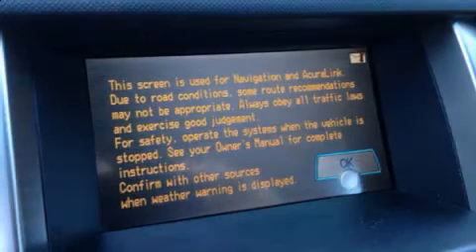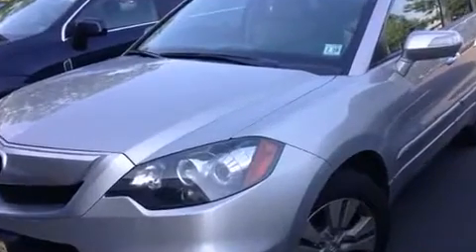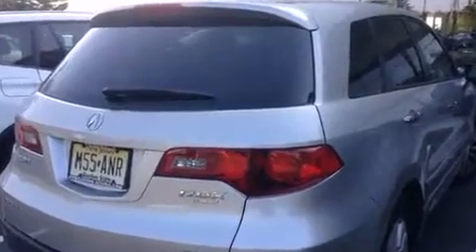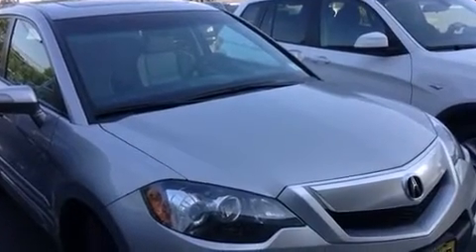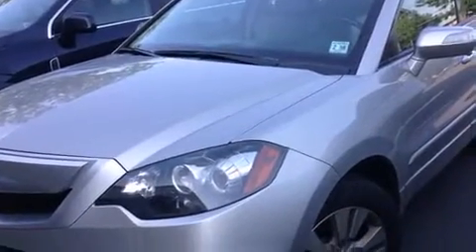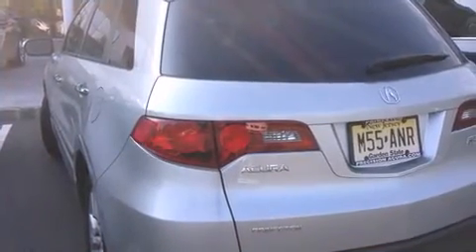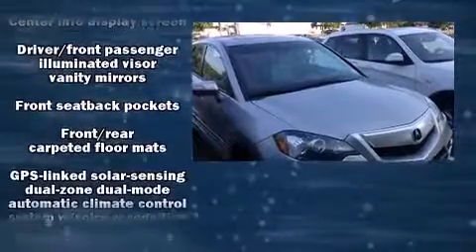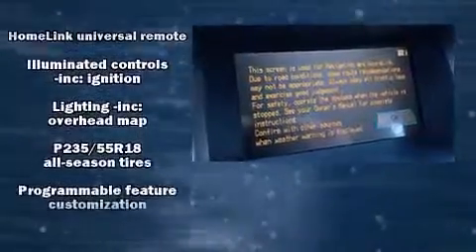2011 Acura RDX RDX SH-AWD with Technology Package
Princeton BMW
3630 Quakerbridge Road

Take command of the road in the 2011 Acura RDX. Smooth gearshifts are achieved thanks to the 2.3 liter 4 cylinder engine, and for added security, dynamic Stability Control supplements the drivetrain. Turbocharger technology provides forced air induction, enhancing performance while preserving fuel economy. This model accommodates 5 passengers comfortably, and provides features such as: leather upholstery, a tachometer, a built-in garage door transmitter, a trip computer, heated seats, remote keyless entry, and power front seats. With high intensity discharge headlights illuminating your path, you'll always appreciate maximum visibility. For drivers who enjoy the natural environment, a power moon roof allows an infusion of fresh air. You and your passengers will enjoy the stereo system, which includes a CD player with MP3 capability, steering wheel mounted audio controls, and 13 speakers, providing excellent sound throughout the cabin. Acura ensures the safety and security of its passengers with equipment such as: dual front impact airbags, front SIDE impact airbags, traction control, anti-whiplash front head restraints, a panic alarm, and 4 wheel disc brakes with ABS. Brake assist technology provides extra pressure when applying the brakes. We know that you have high expectations, and we enjoy the challenge of meeting and exceeding them! Please don't hesitate to give us a call.